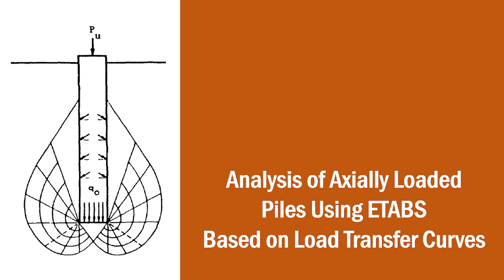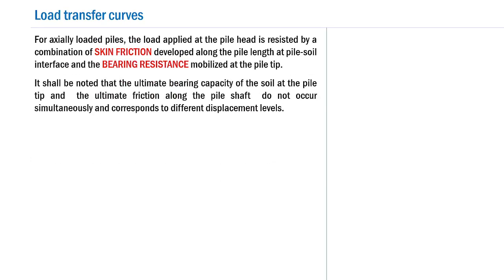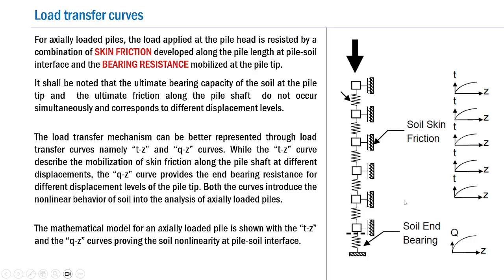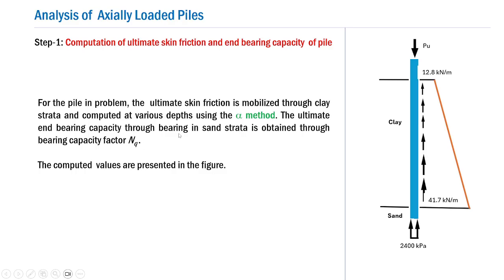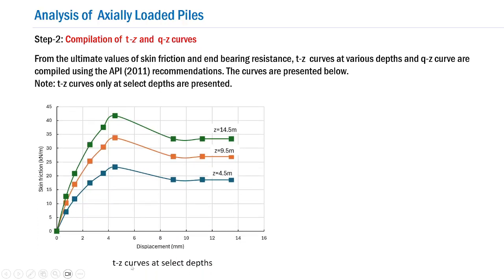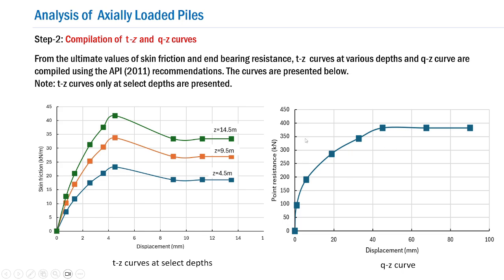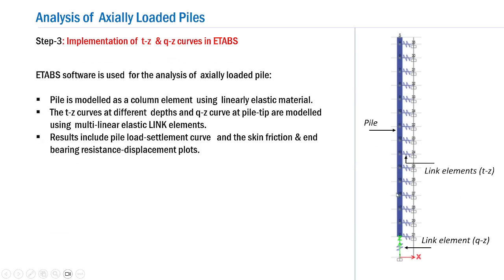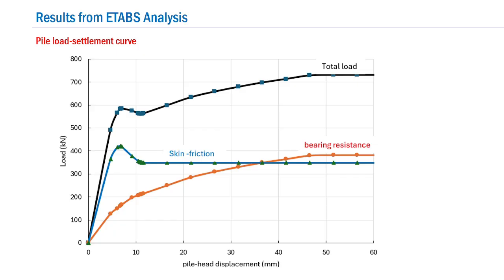Analysis of axially loaded piles using ETABS based on load transfer curves…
The video presents an example problem to demonstrate the use of ETABS in the analysis of axially loaded piles based on load transfer curves namely t-z and q-z curves. The analysis provide the much needed load-settlement curve for the pile.